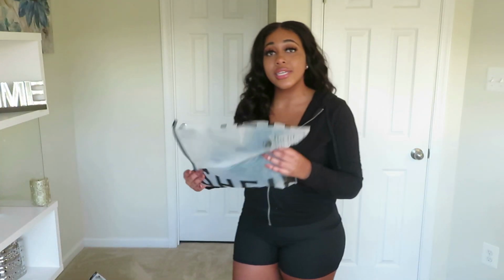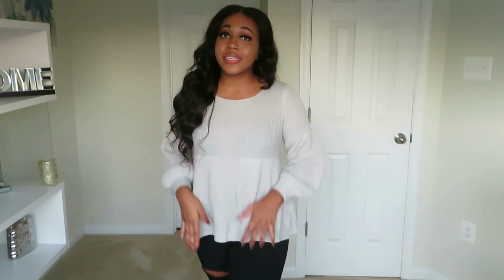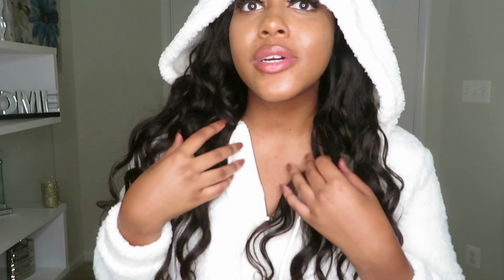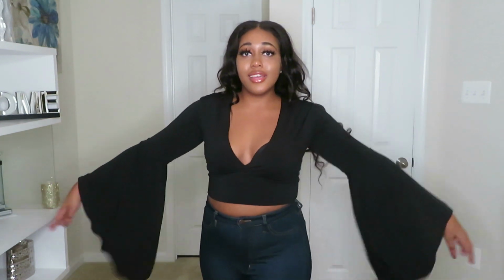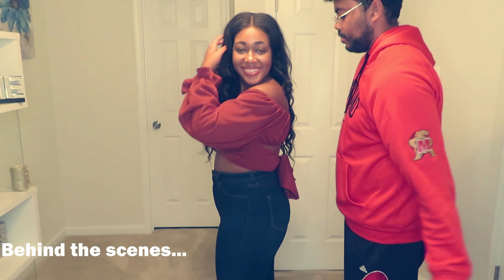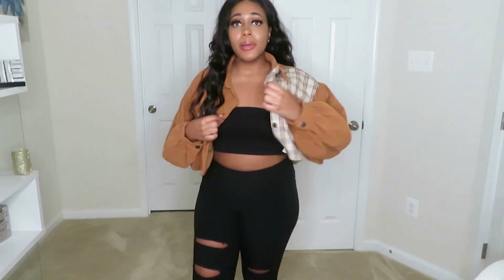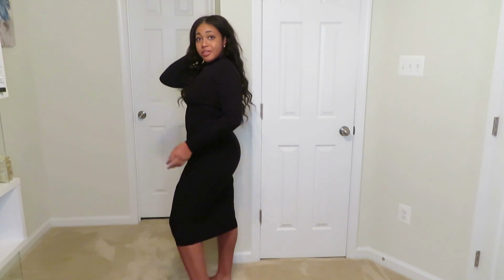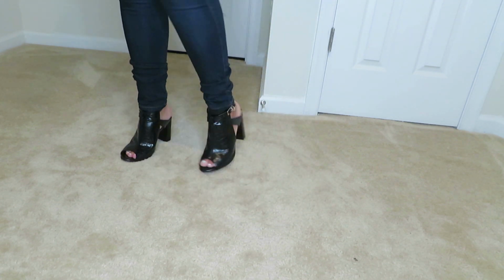HUGE SHEIN FALL TRY ON HAUL 2020 * trendy and affordable*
Hey girl!!
Back at it again with another try on haul! Fall is my absolute favorite season and I love some good Fall pieces to wear out and in the house!

My measurements:
Bust-36
Waist-33
Hips-43.5

All the links are located down below!
Happy Shopping :)

Ribbed long sleeve white top:
(Sold out but here is something similar)